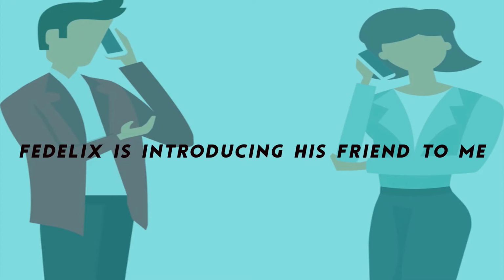Swahili Conversation: CALLING MY SWAHILI STUDENTS ON PHONE TO FIND OUT HOW BEST THEY CAN INTRODUCE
In this lesson you will learn through phone call conversation, because I am going to call my Swahili students on phone to find out how best they can introduce themselves and others in Swahili, after learning Swahili for at least 6 months.

Background Music credit to Alan Walker